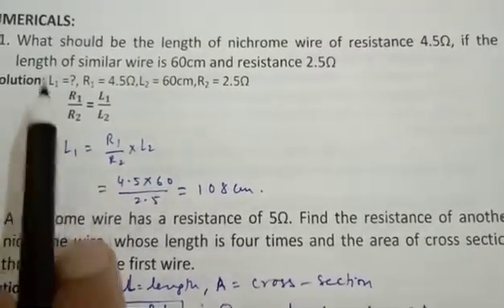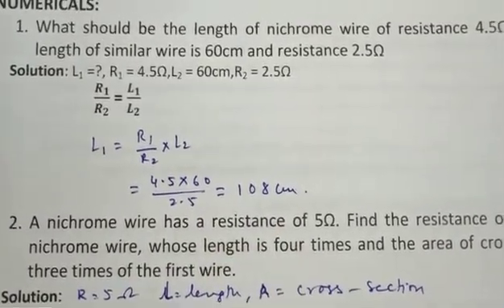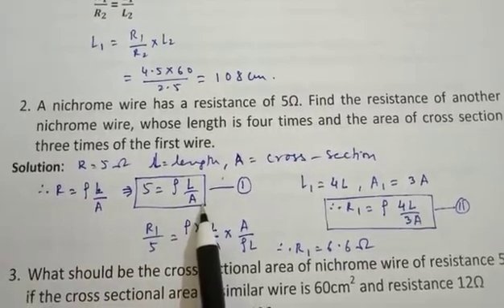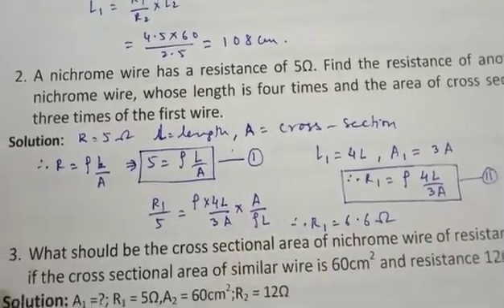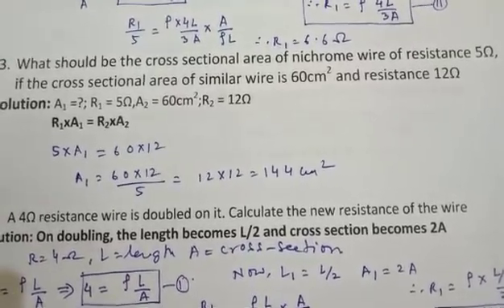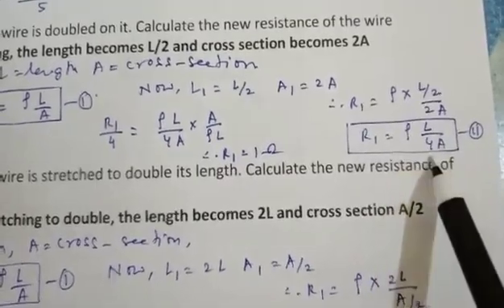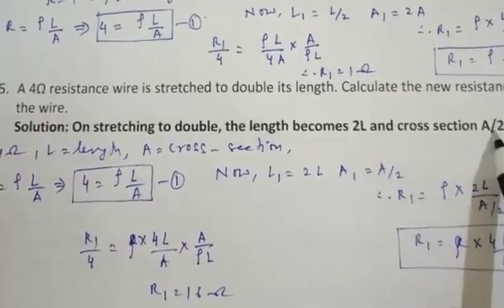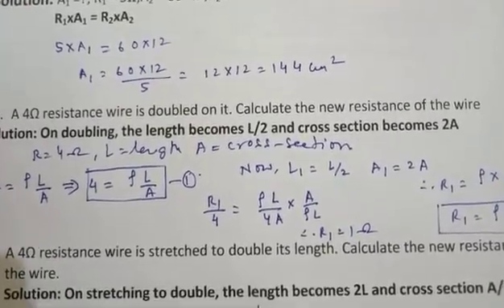10 Physics Numericals Of Electricity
10 Physics Numericals Of Electricity